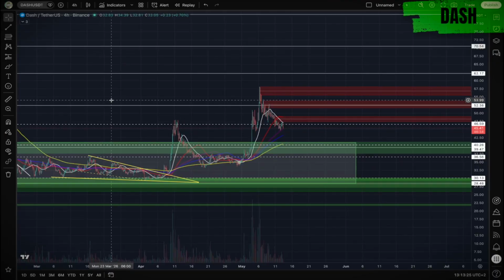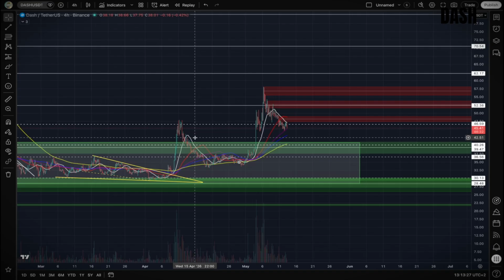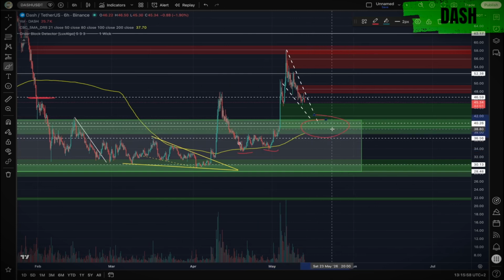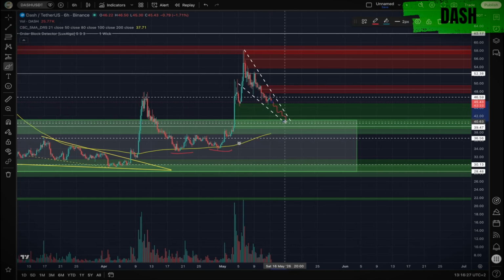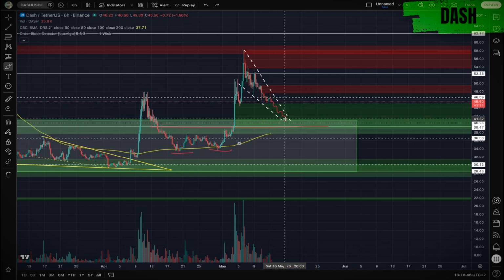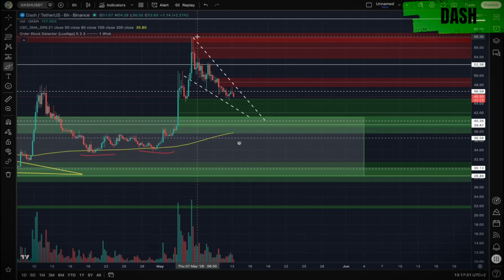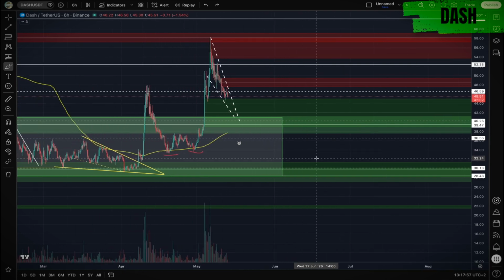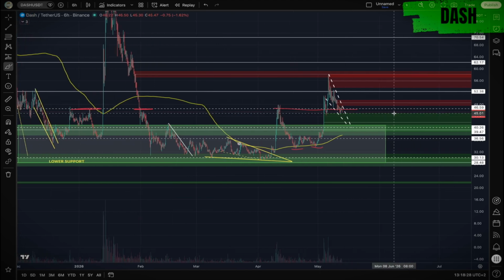🔥 DASH: This Is Your Last Entry Before It Pops 🚀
🎯 Dash technical analysis for crypto traders. In this video, I break down the retrace setup, confirm which level will hold, and show the ideal entry before the next move up.

📈 What's Inside:
• DASH/USDT daily technical analysis
• Retrace level breakdown
• Entry zones

🔒 Risk Warning: Cryptocurrency trading is high risk. Always do your own research (DYOR). Past performance does not guarantee future results.